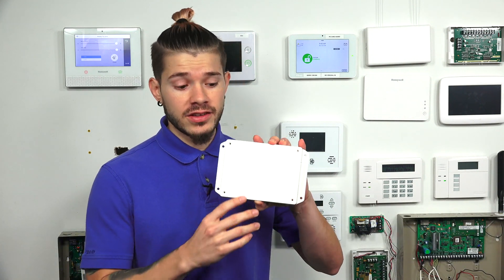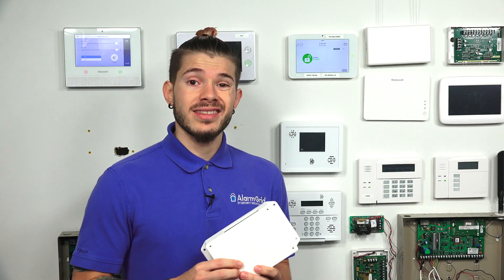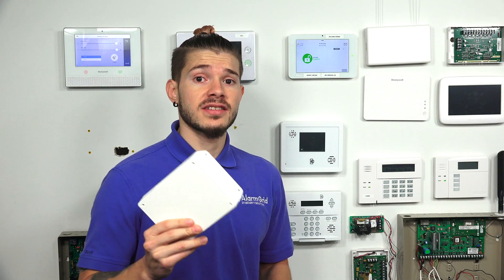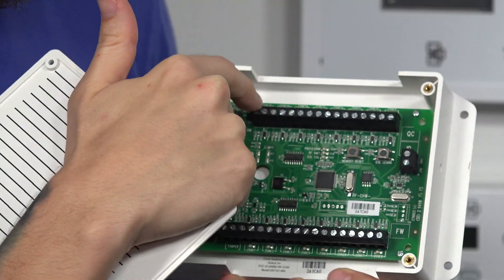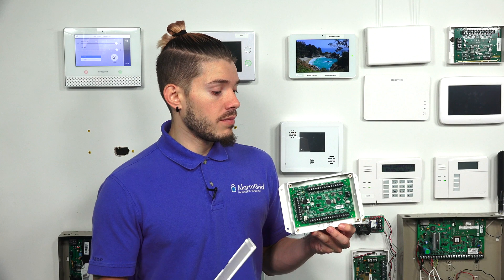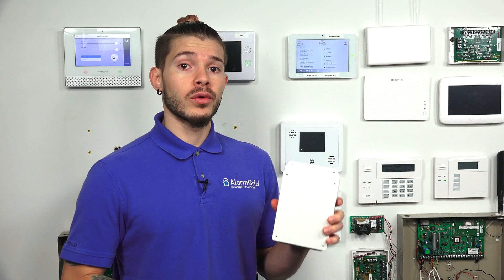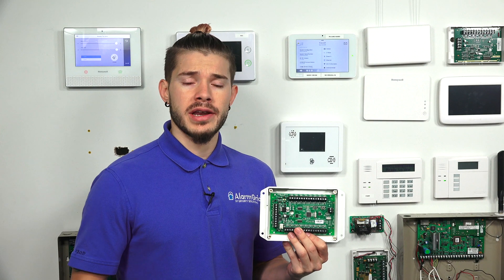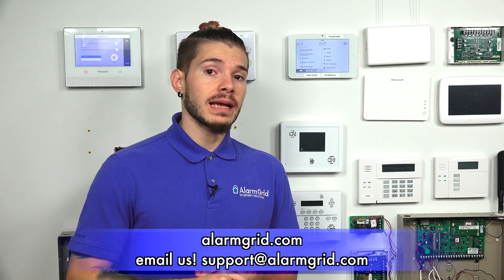Overview: The Qolsys Hardwire 16-S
In this video, Jorge from Alarm Grid offers an overview of the Qolsys Hardwire 16-S. The Qolsys Hardwire 16-S is a wired to wireless converter. By using this module, you can takeover an existing hardwired system and use nearly all of the hardwired sensors with a compatible wireless 319.5 MHz system.

The way that the Hardwire 16-S works is fairly simple. Hardwired sensors connect directly with the Qolsys Hardwire 16-S module. The module itself enrolls with the panel as a hardwired translator. The module is then able to send 319.5 MHz signals to the panel on the behalf of the sensors. Each sensor will need to be programmed to a wireless zone. Even though these are hardwired sensors, the system will treat them as though they are wireless 319.5 MHz sensors. The module supports both Normally Open (NO) and Normally Closed (NC) hardwired sensors. You can even use an on-board siren relay for a hardwired siren if you have a compatible Qolsys IQ Panel 2 System.

When using the Qolsys IQ Hardwire 16-S with a Qolsys IQ Panel 2 System, the module will communicate using rolling code encryption. This will make the communication more secure than if you were using a non-encrypted device. In other words, it will be more difficult to hack or takeover the sensors. However, if you use this module with a different 319.5 MHz system, then the wireless will not be encrypted. One other important thing to note about the Qolsys IQ Hardwire 16-S is that you cannot use life-safety sensors with the module. This includes devices like smoke detectors and carbon monoxide sensors. If you are trying to use those devices with your system, then your best option is to get wireless 319.5 MHz life-safety sensors. There are plenty of compatible wireless life-safety modules that can be used in this manner.